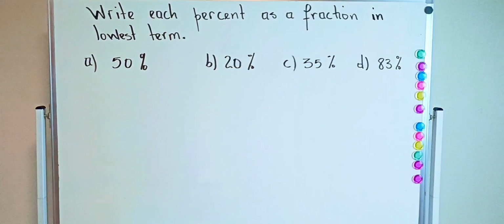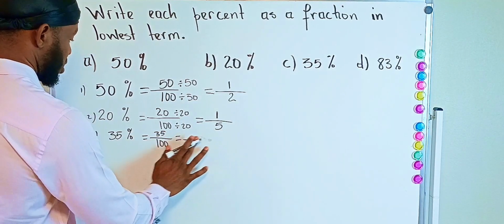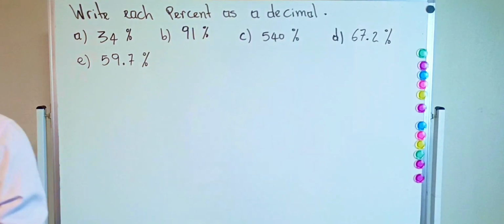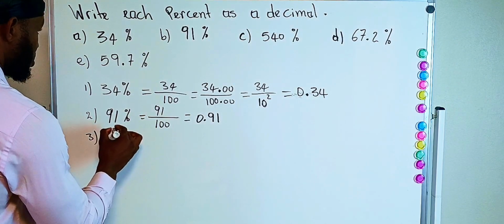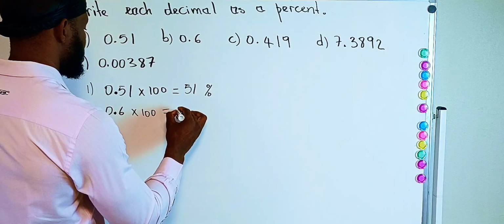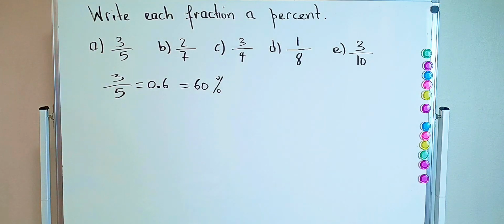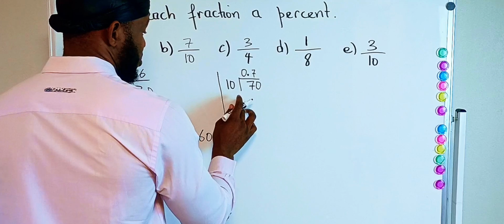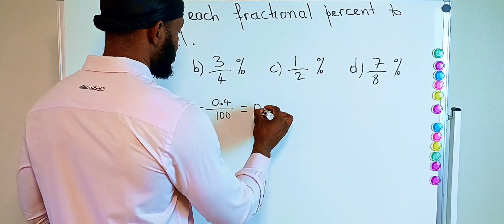Exercises on Percent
students will be able to solve any exercises related to percent and conversion.